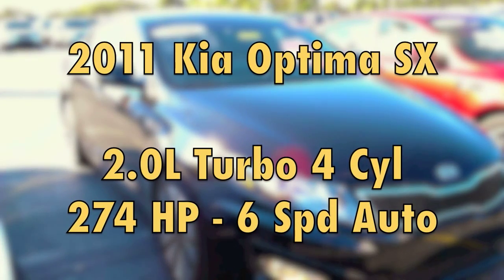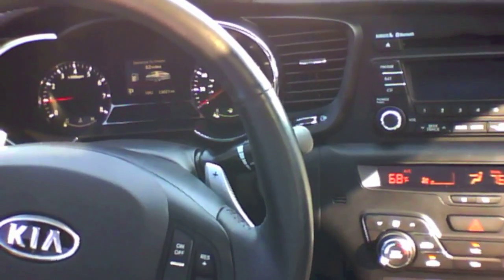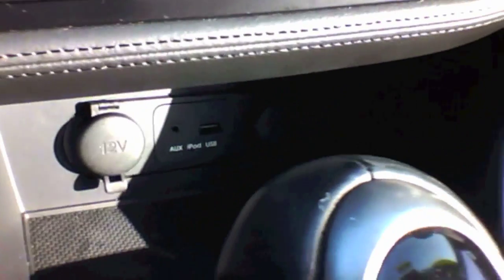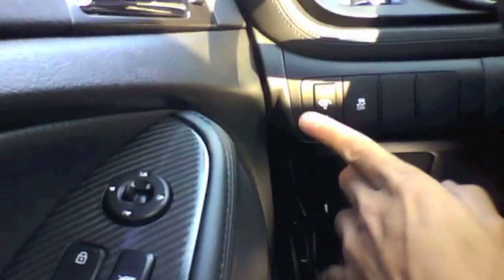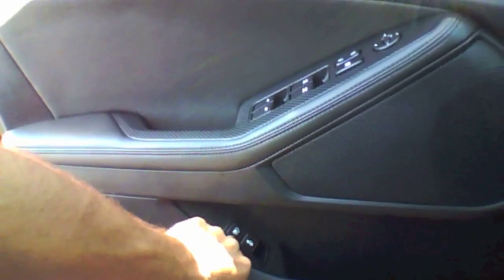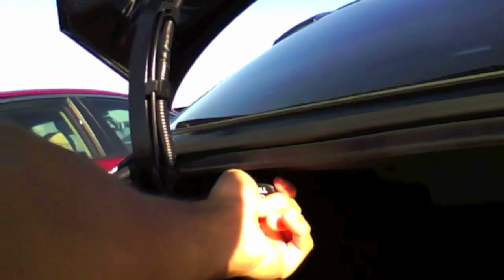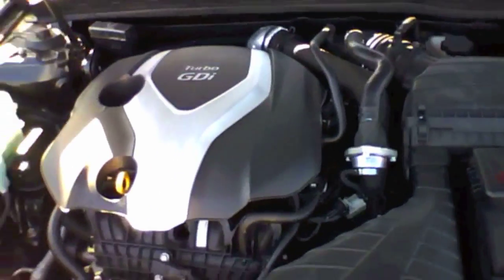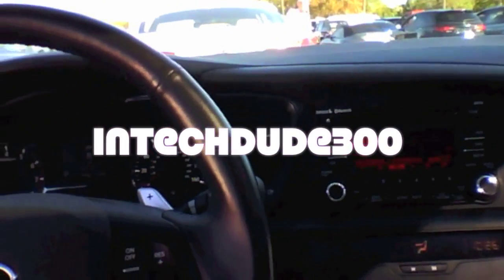2011 Kia Optima SX 2.0T Start Up, Quick Tour, & Rev - 13K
2011 Kia Optima SX 2.0T

This Optima has Hyundai's Turbocharged 2.0L GDI DOHC 4 Cyl which makes 274 HP. That power goes to the front wheels through a 6 speed auto.

This 2.0L engine is used in the Genesis coupe, Sonata, & Veloster.  IMO this is the most decent Kia ever delivered  but it is pricey.  Investing $30K+ on a Kia just doesn't  seem like a clever idea, not on a brand where resale value is known to tank fast & on a brand thats considered inexpensive. Better off getting it used.